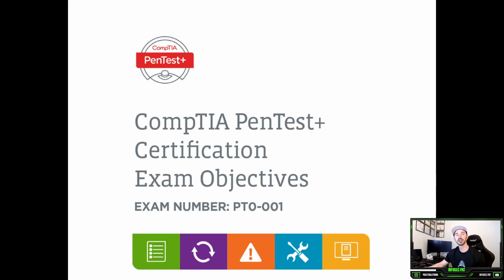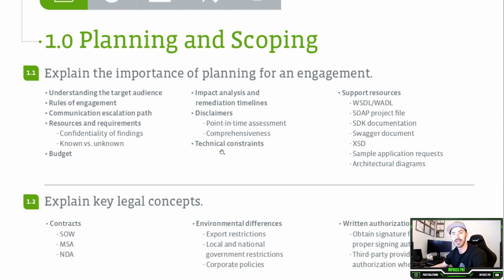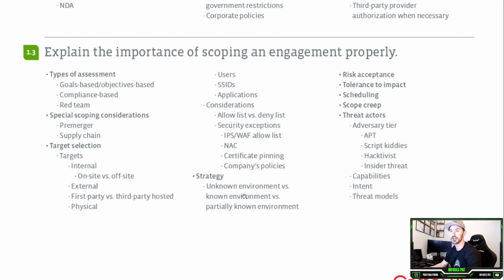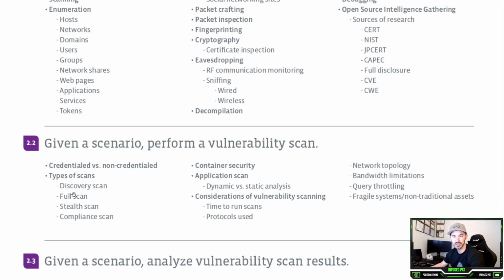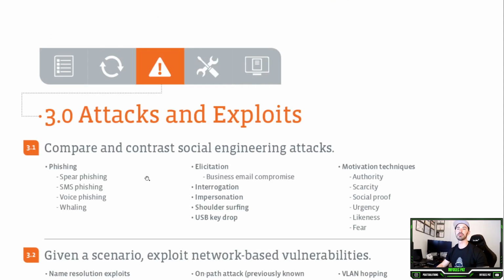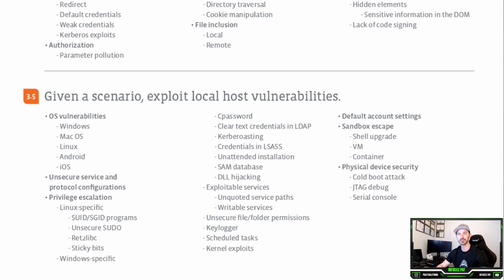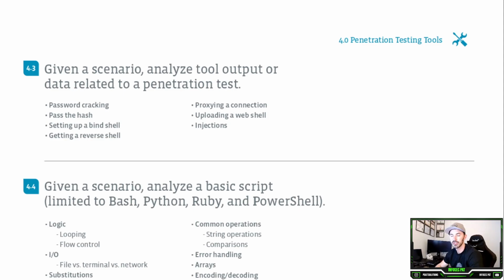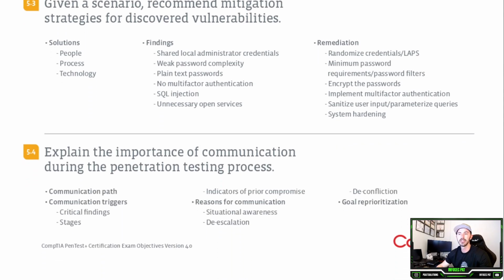How to get the CompTIA Pentest+ Certification in 2021 - InfoSec Pat